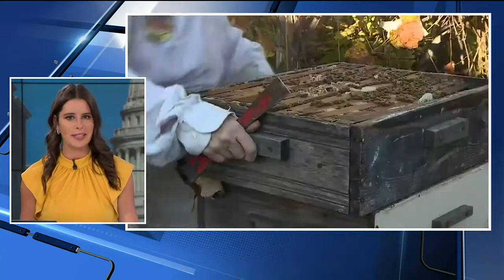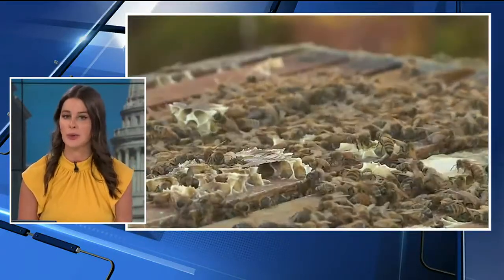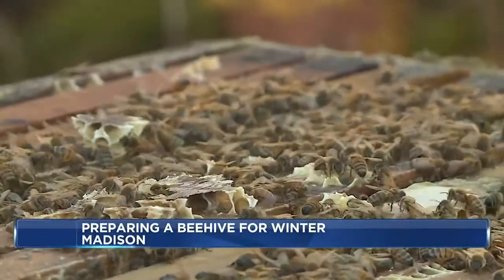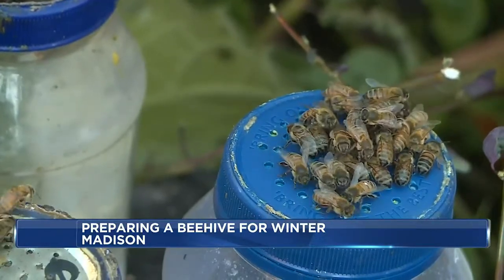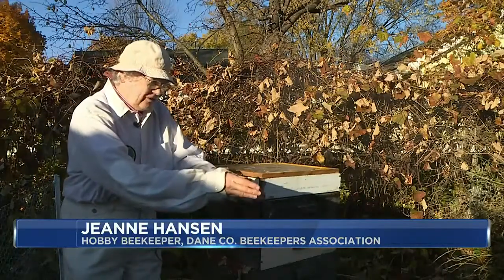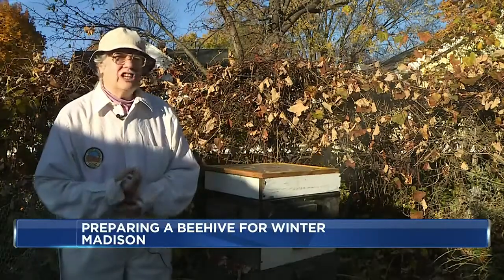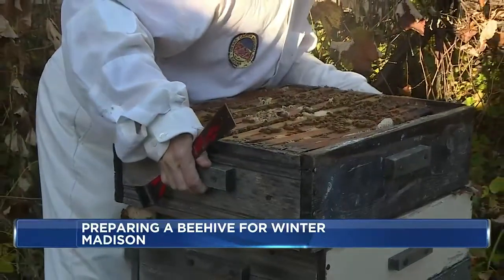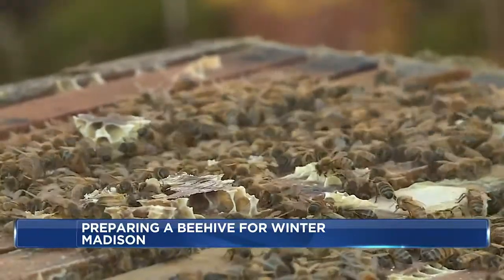Tips and tricks to overwintering honey bees